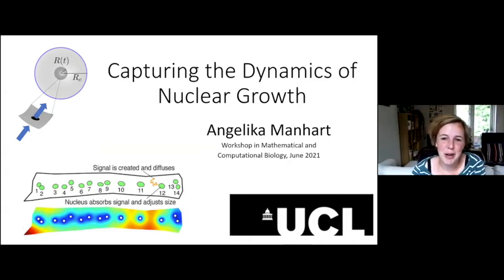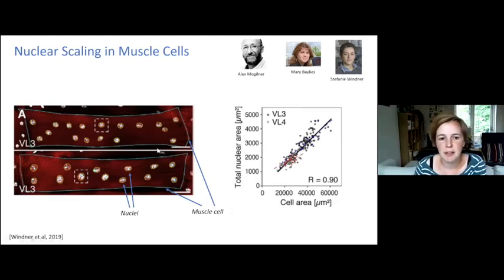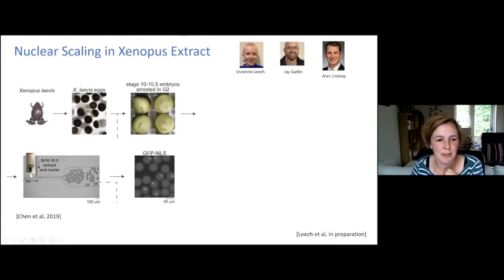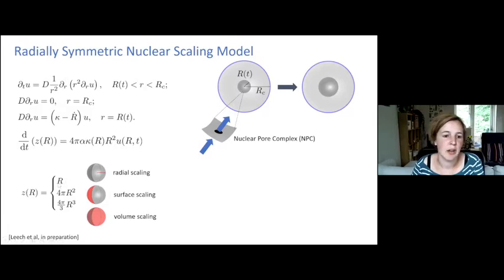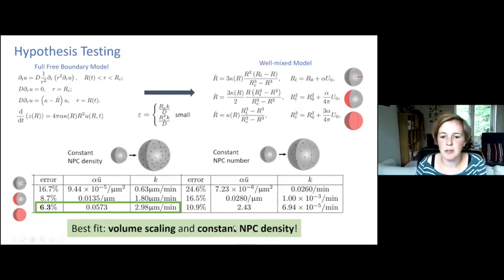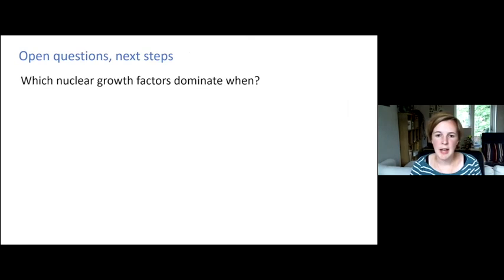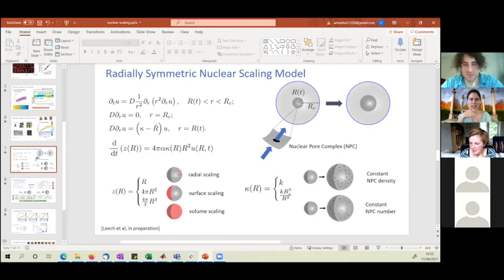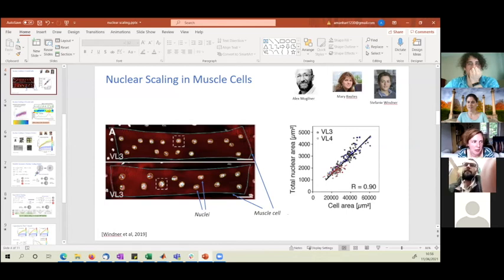WMCB2021 - Morphology Session - Angelika Manhart